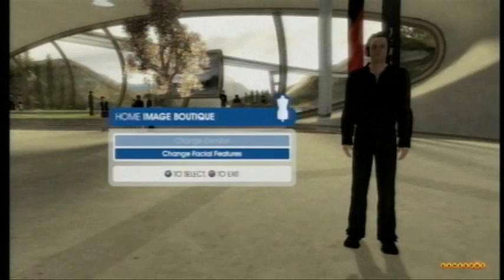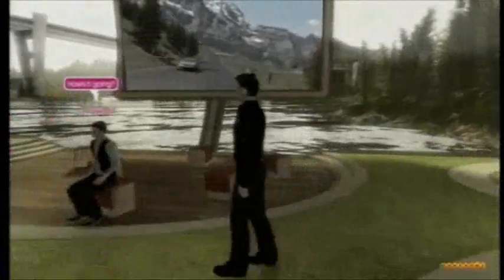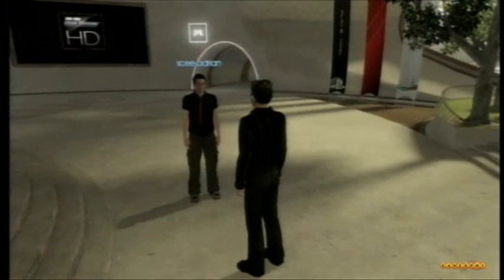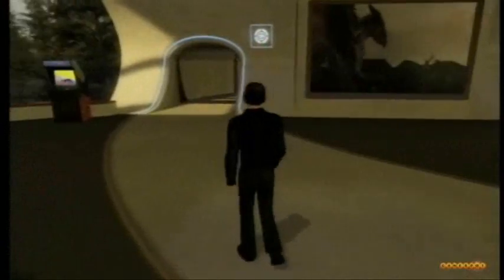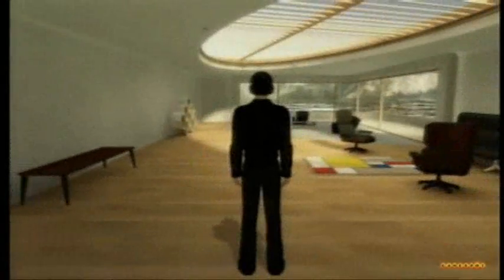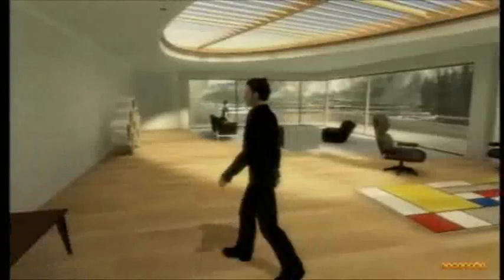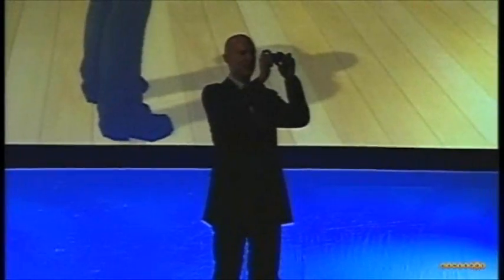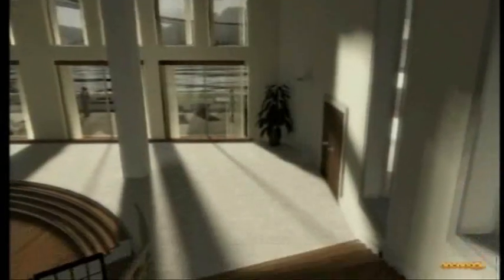SONY Keynote GDC 2007 (video 02-06)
Game Developers Conference 2007
SONY Keynote (Video 02 of 06)
San Francisco, CA.
by GameSpot - OnTheSpot